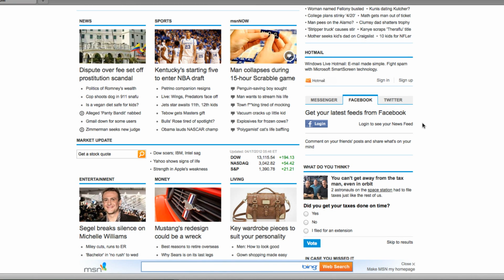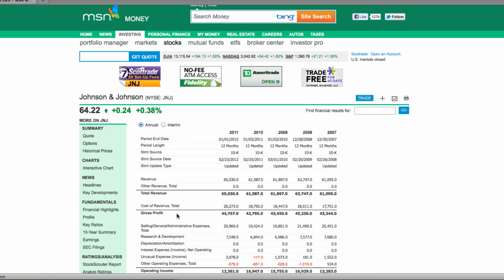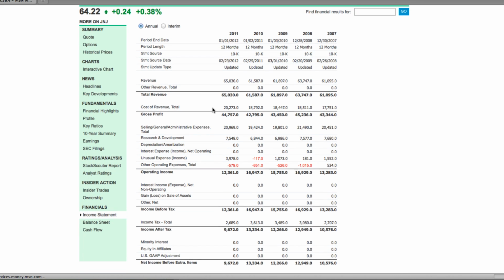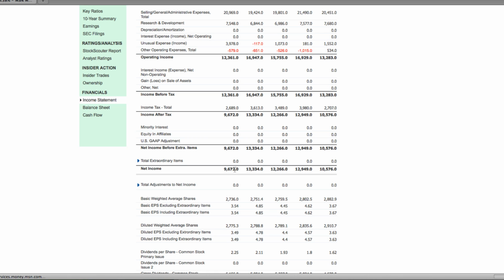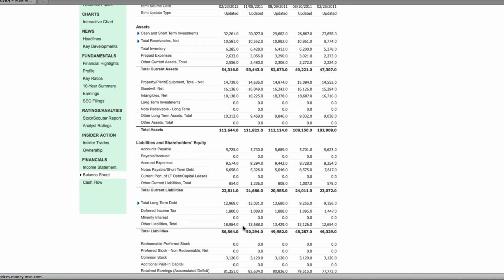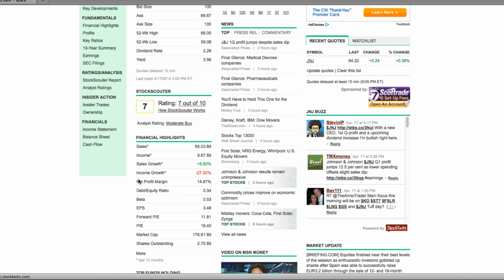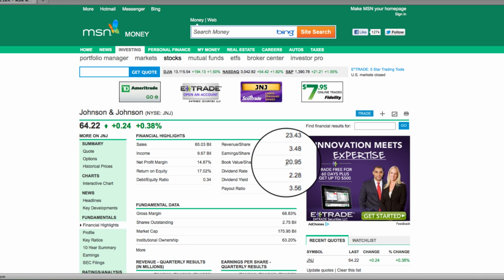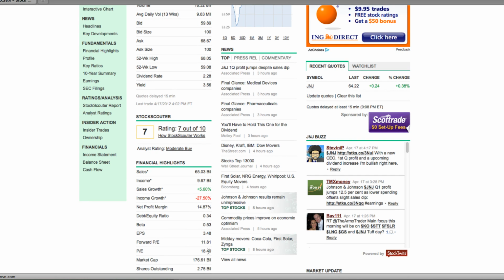4 (PE). Finding Basic Stock Terms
This video is a practical exercise that shows students of the BuffettsBooks.com website how to find the terms they've been learning about in the first 4 lessons of Course 1, Unit 1.